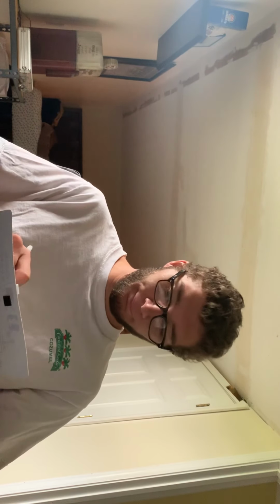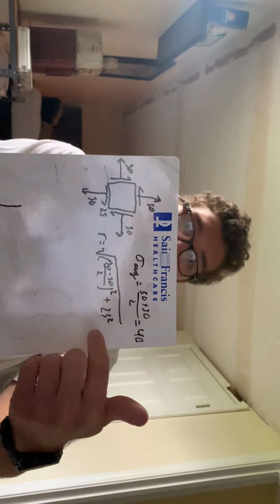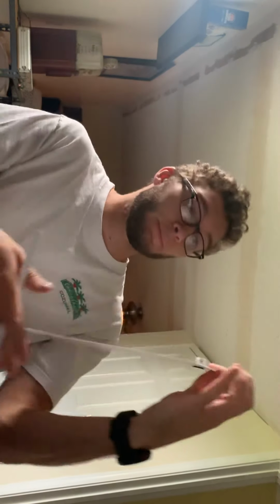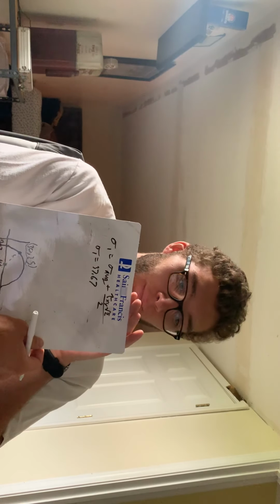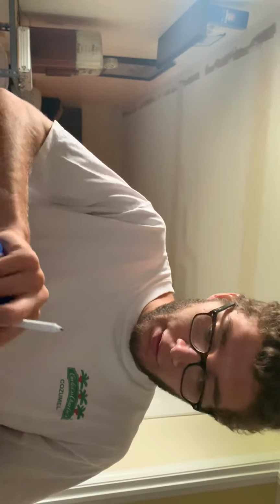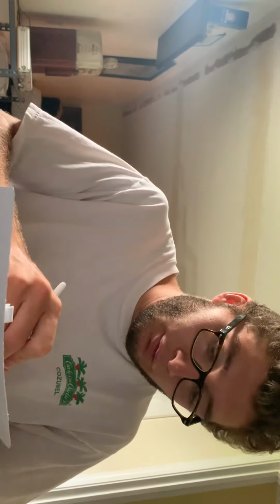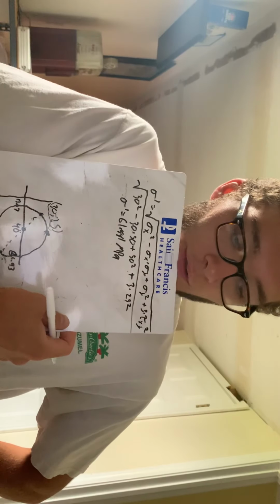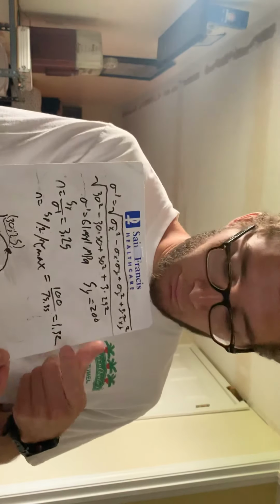Machine Design Video Lecture #2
Submission for video lecture 2.